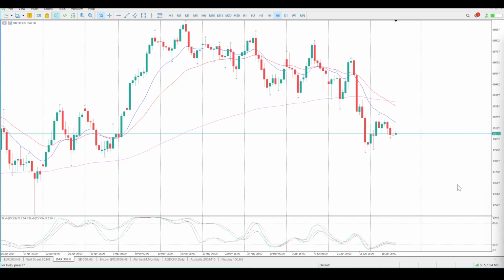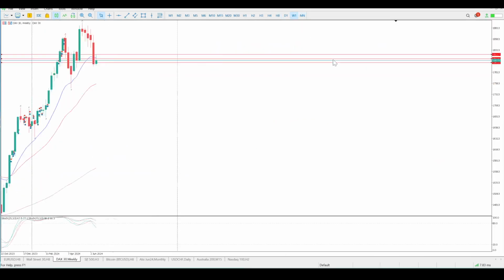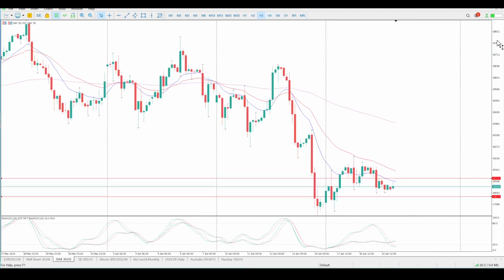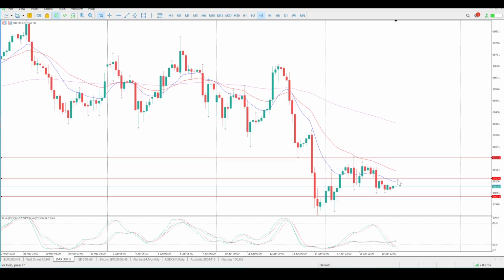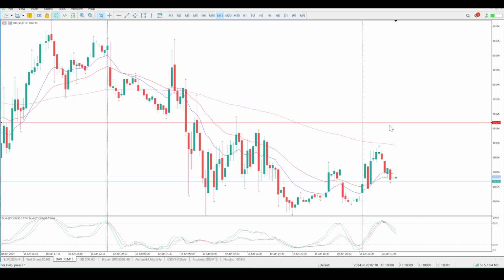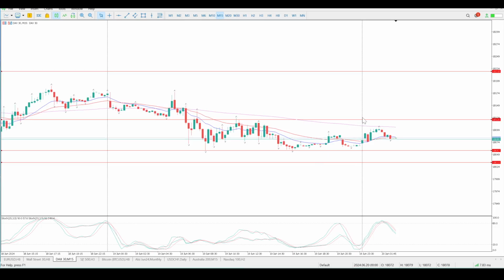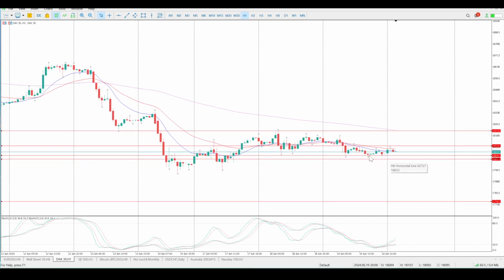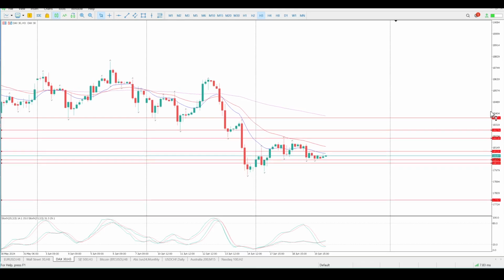DAX Futures Trading: Today’s Top Strategies for Profit - 20 June, 2024